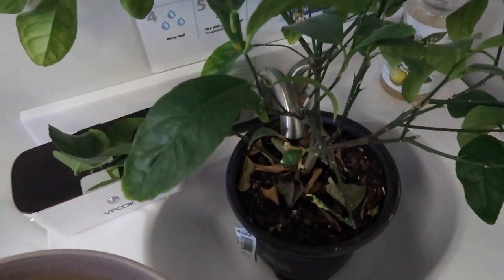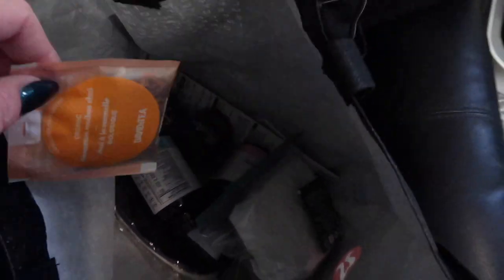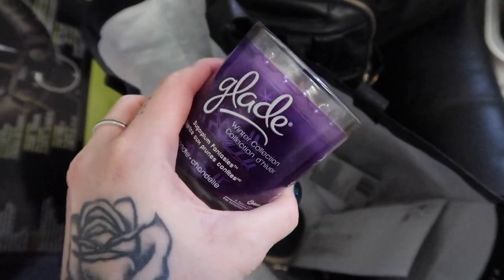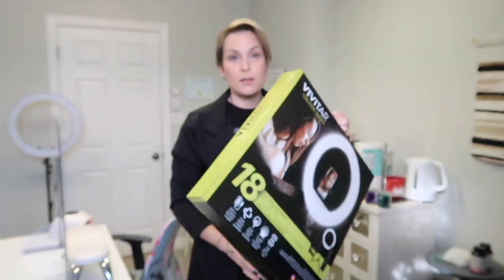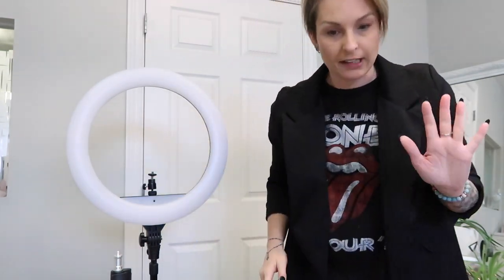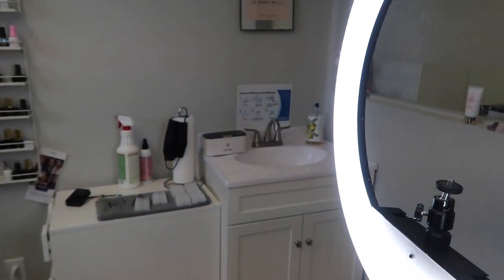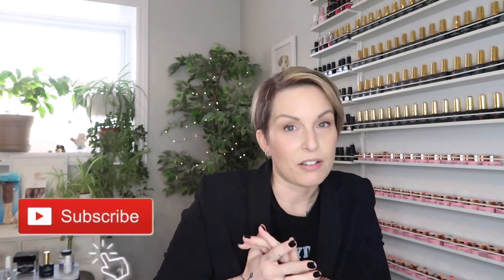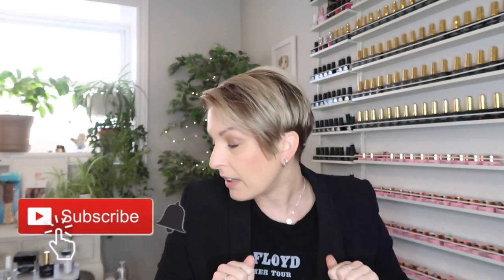NAIL TECH VLOG #81 | RING LIGHT SAGA | WHAT I BRING TO WORK IN A NAIL SALON | LIQUID CHROME NAILS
*Amazon store

Files
* Glitterbels files
* Erica MT 20
* Liquid Chrome Nails Indigo Series
* Liquid Chrome Nails Cuticle bit
Primer & acrylic